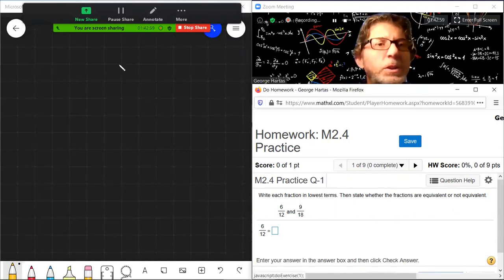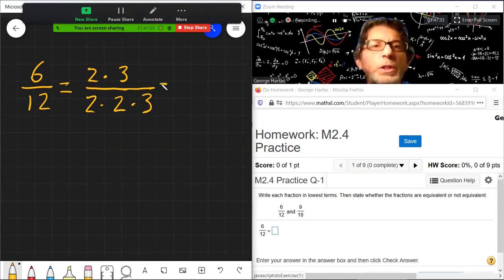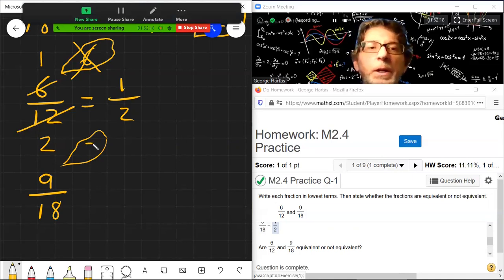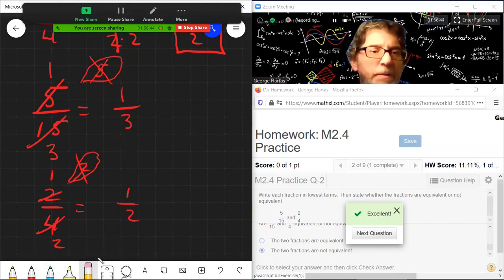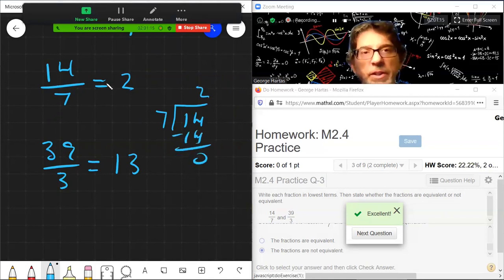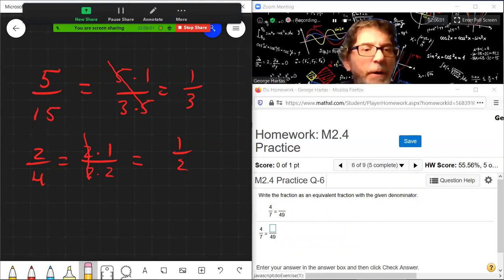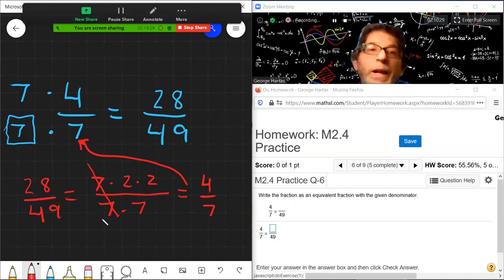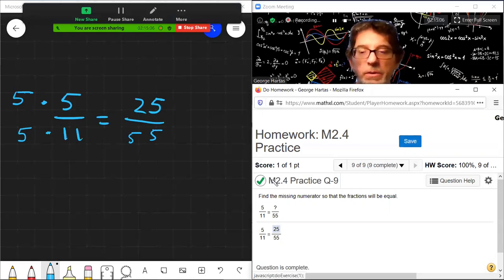Equivalent Fractions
I explain equivalent fractions.